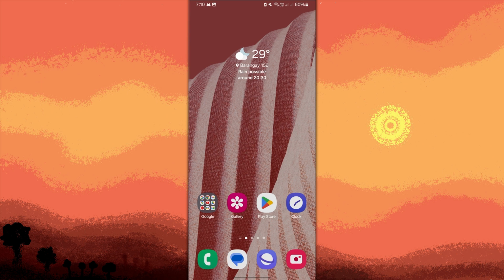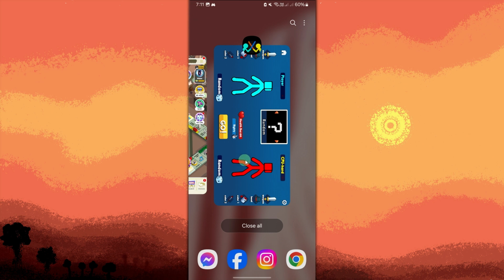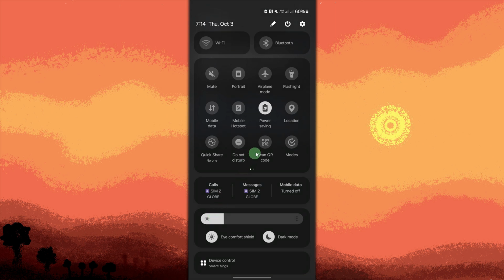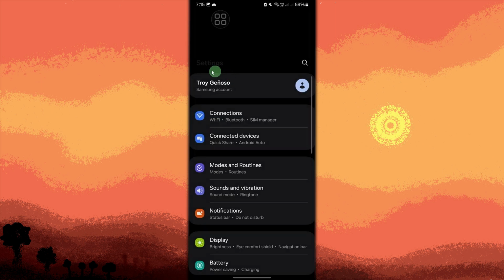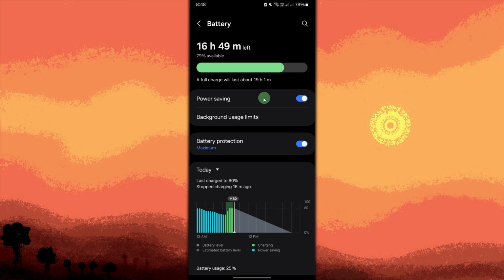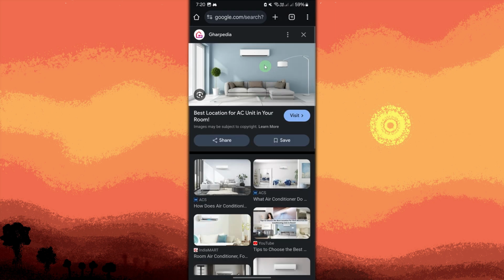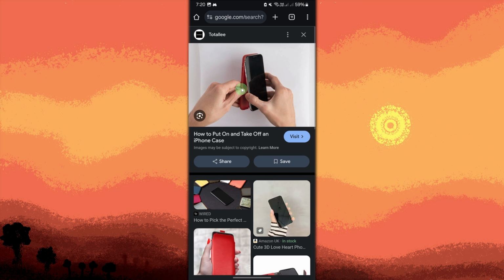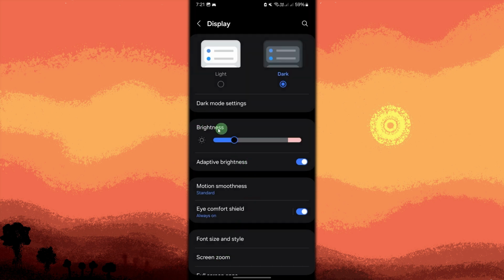How To Fix Heating Problem In Android While Gaming (Quick & Easy)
This guide will show how to fix heating problem in Android while gaming. Use these suggestions to help keep your Android cooler while playing games.